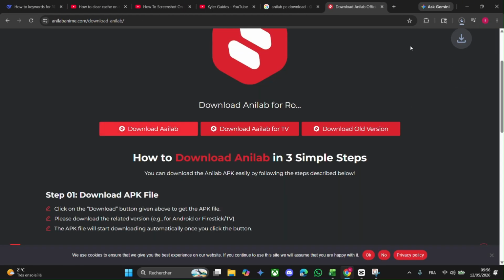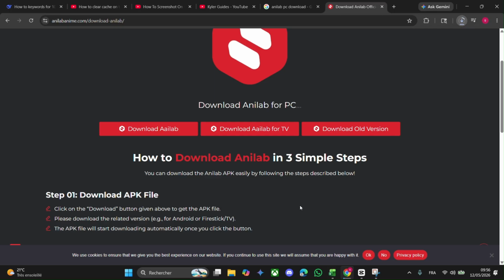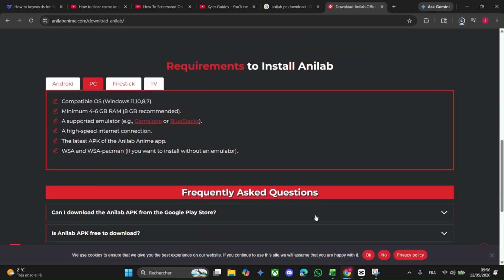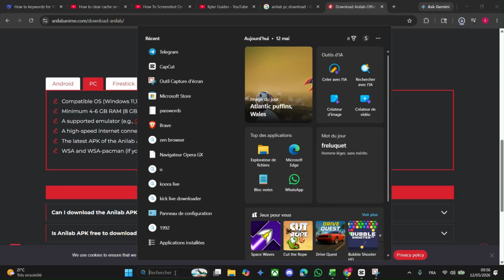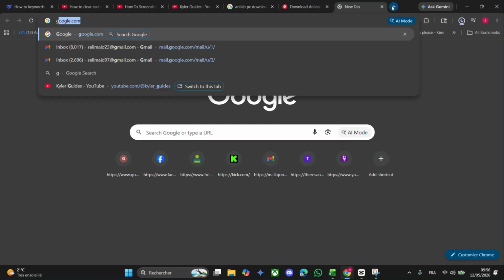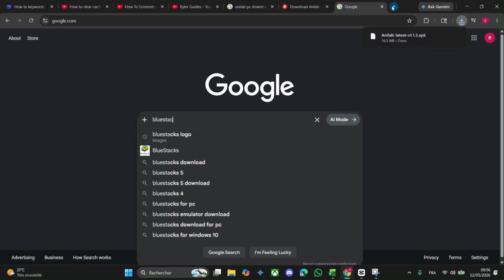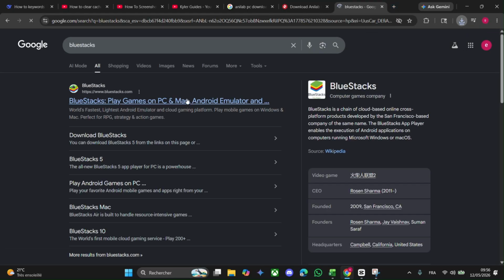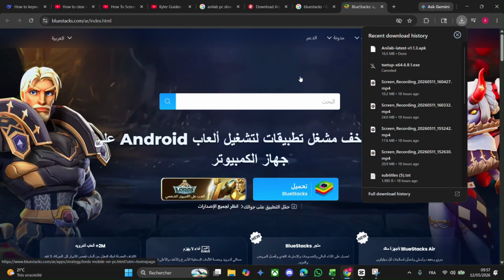How to Download AniLab App on PC – 2026 Android Emulator Method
To download AniLab on PC, you need an Android emulator like BlueStacks or LDPlayer (since AniLab is an Android‑only anime app). Install the emulator, open Google Play Store inside it, search for "AniLab" (or "AniLab X"), and install. Alternatively, download the .apk from the official AniLab website and drag it into BlueStacks to sideload. Once installed, log in to track anime and watch episodes. AniLab is not available as a native Windows/Mac app. That's how to use AniLab on a computer. 📱💻📺